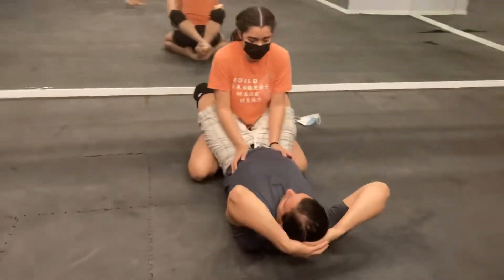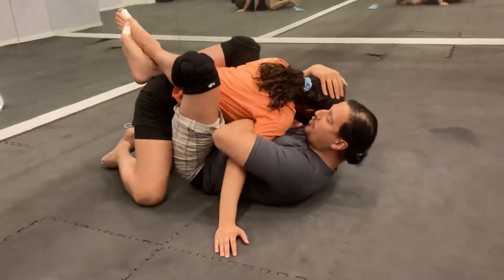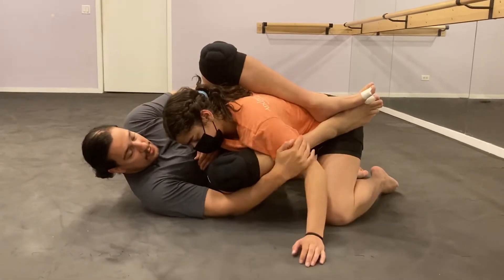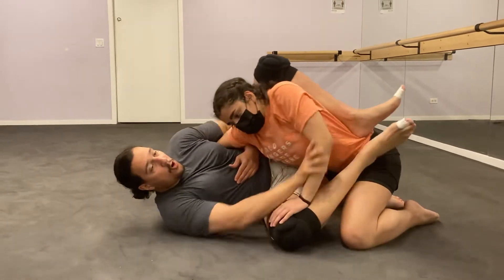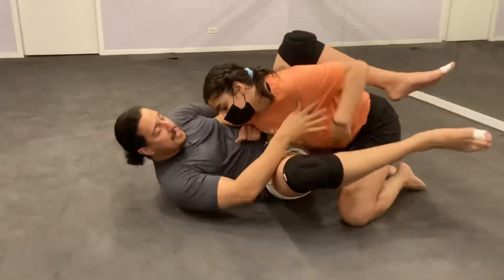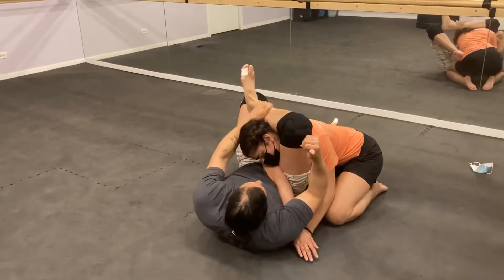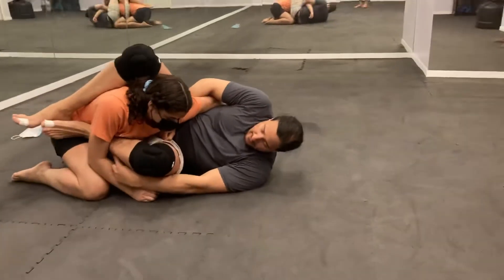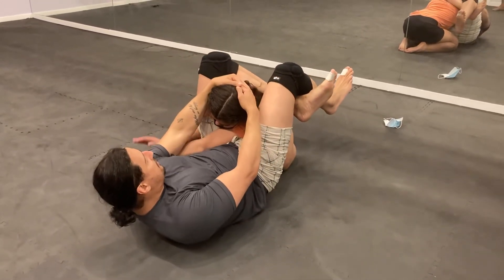Vale Tudo 101 Guard Series: Triangle Choke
Coach Elias demonstrates proactive and reactive ways to position oneself into a triangle choke position from the essential Vale Tudo 101 Closed Guard.